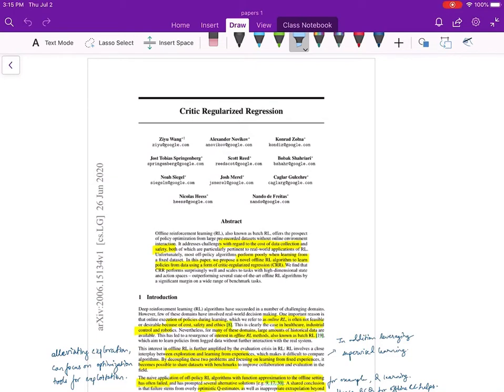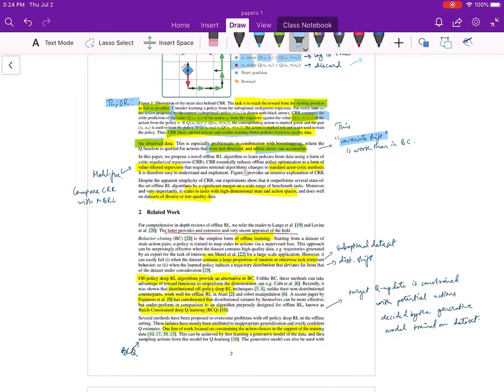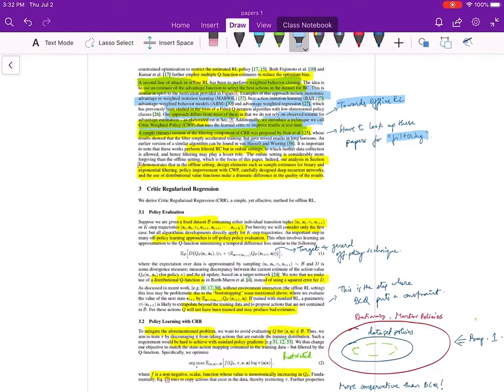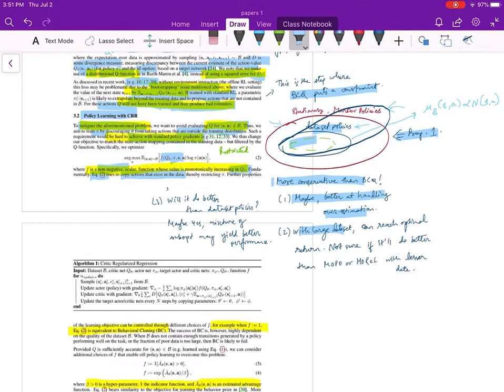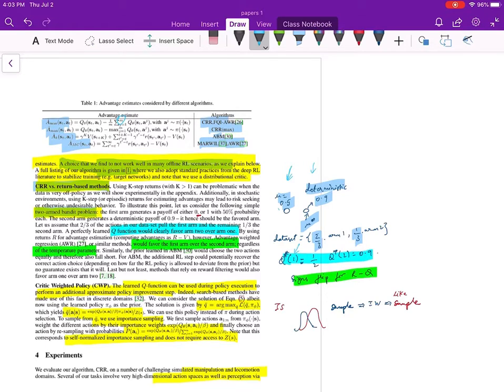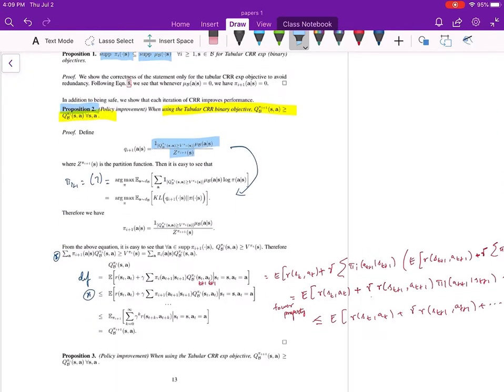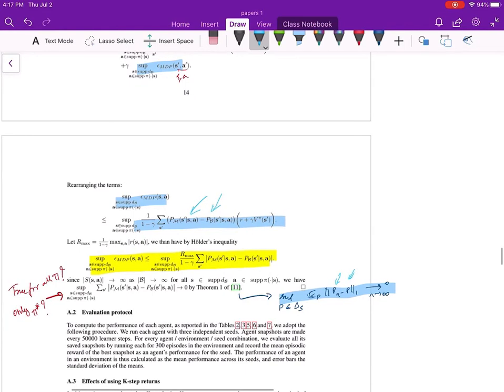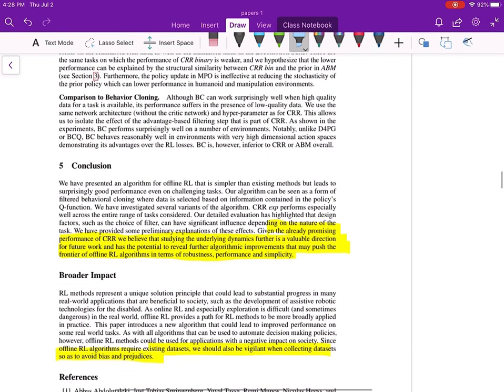CRR, a model-free offline Reinforcement Learning algorithm (Paper Explained)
Summary of the video: Critic-Regularized Regression (CRR) algorithm solves the offline/batch reinforcement learning problem. The authors bring out nice theoretical insights on how to reduce distribution shifts, which is a common issue found in off-policy/offline RL problems. The authors use the data generated for offline RL to benchmark various algorithms.

*Side notes*: Even with pre-written notes, I ended up making a 1-hour video! I didn't realize the paper was long enough. :P I mention in the video in similar lines as - "... there are a few model-based algorithms like MOPO and MOReL ..."; I would like to add that my intention of that statement was to only tell the audience of the video that there has been another work on Offline RL which I have seen that can be used for benchmarking. Also, it is indeed true that for any policy, the true model and the empirical model coming from the dataset will be close as the size of the dataset increases.

Sections in this video:
0:00 Title & Abstract
2:36 Introduction
10:30 Theoretical Survey
17:15 Insights of the Algorithm
38:18 Relevant Analysis details
52:43 Benchmarking
58:50 Conclusion